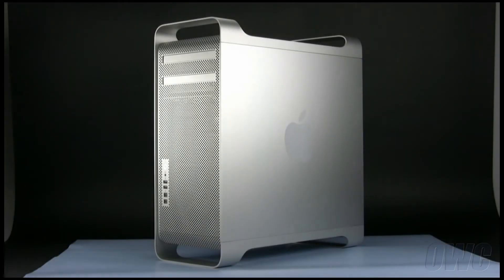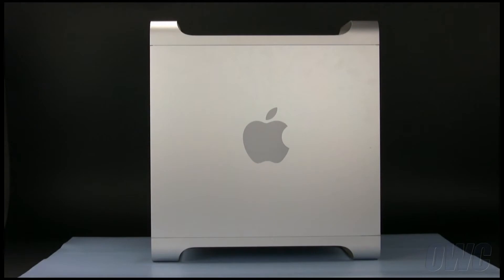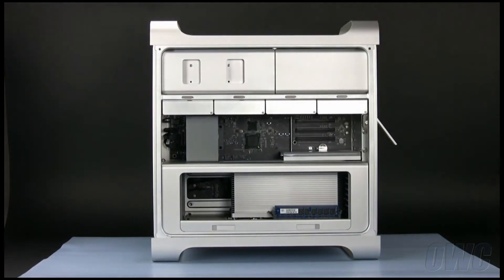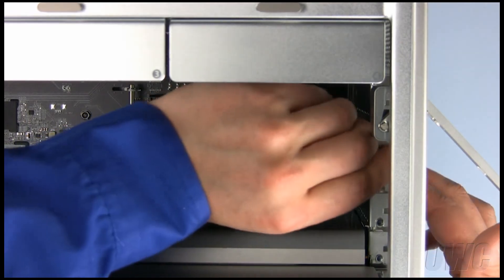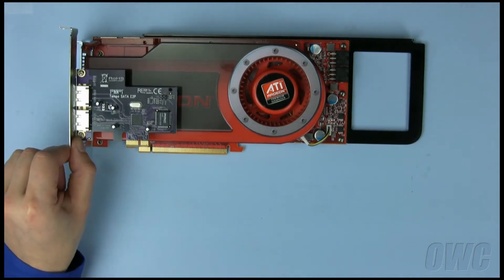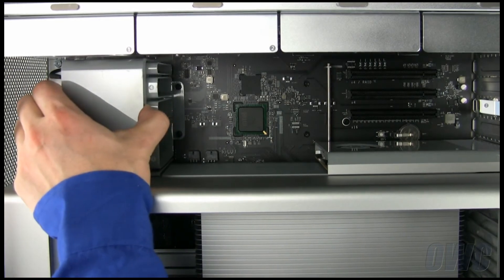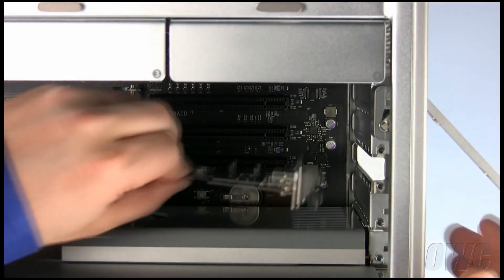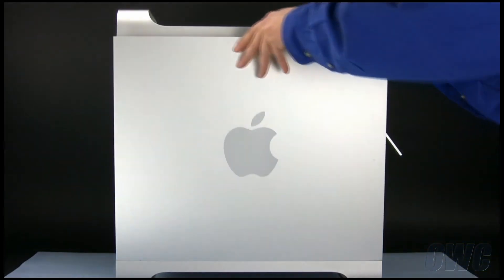Mac Pro (Early 2009) PCIe Card Installation Video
OWC's step-by-step video of how to install memory in the Apple Mac Pro (Early 2009) with Model ID: MacPro4,1.